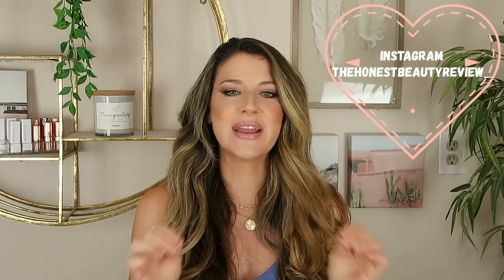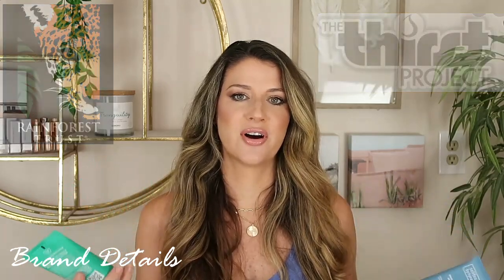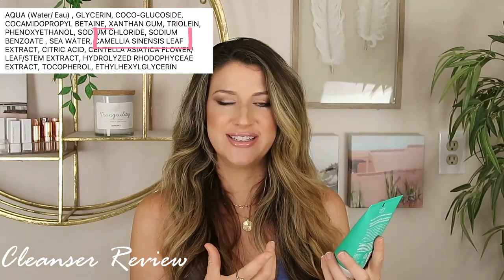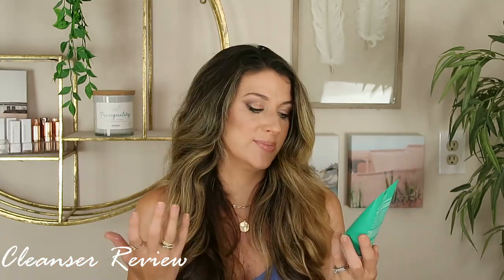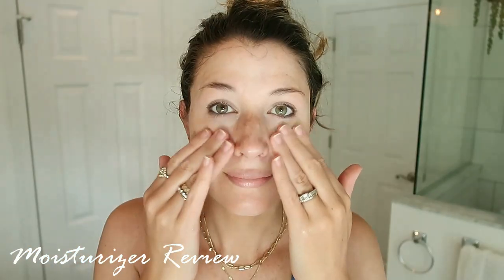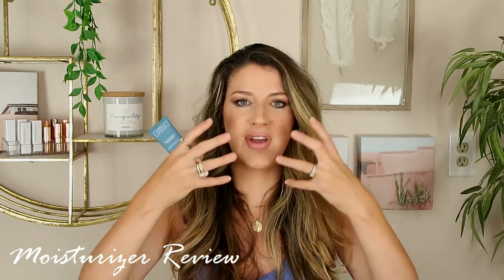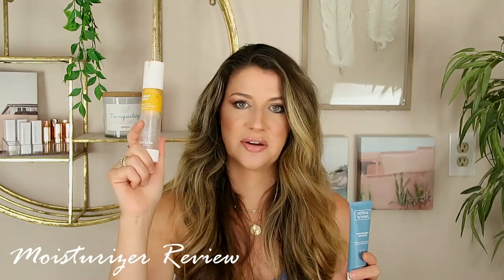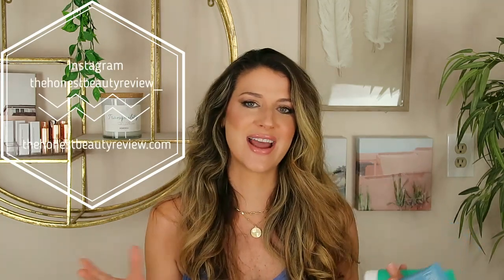SELFLESS BY HYRAM CLEANSER AND MOISTURIZER REVIEW | DRY SKIN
How does Selfless by Hyram's Cleanser and Moisturizer fair for dry skin? I'm sharing my experience today! Spoiler alert- I found a new favorite!

Heimish All Clean Green Foam
Dear Klairs Fundamental Gel Cream

AMAZON store!

xo Lauren